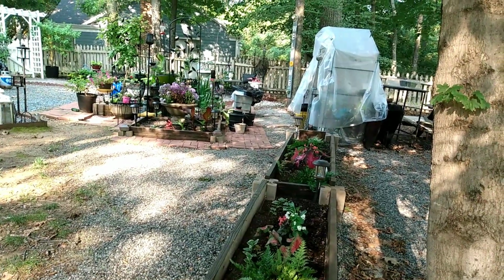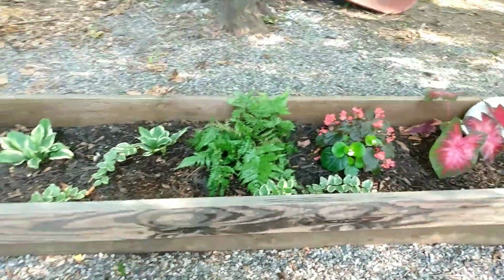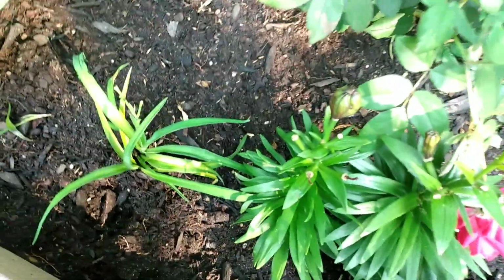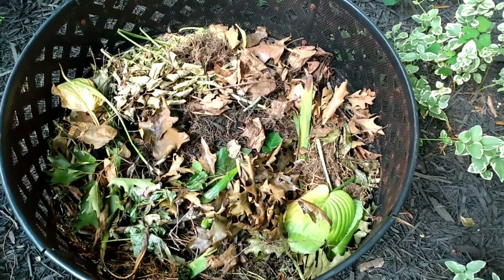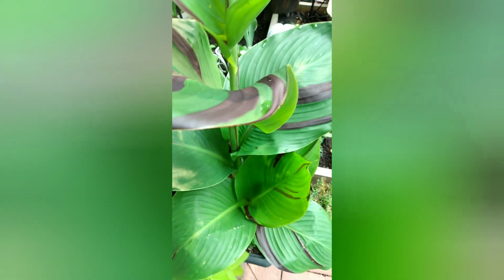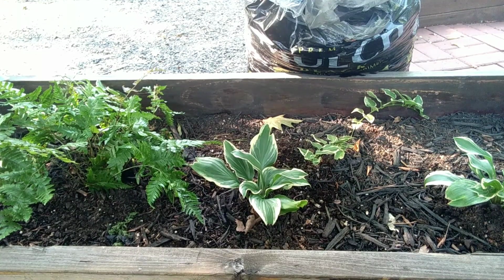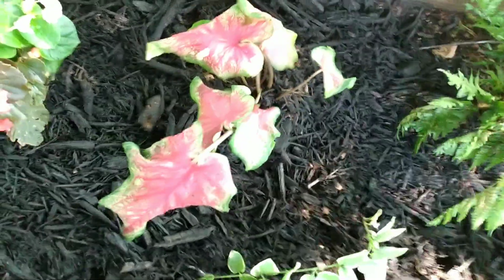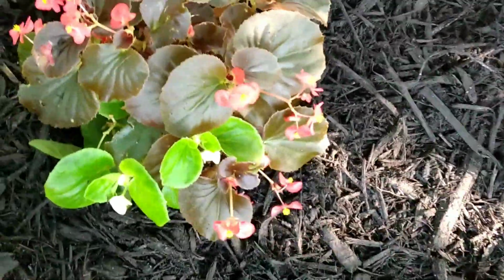Adding mulch to flower boxes,roses blooming,making a hugelkultur